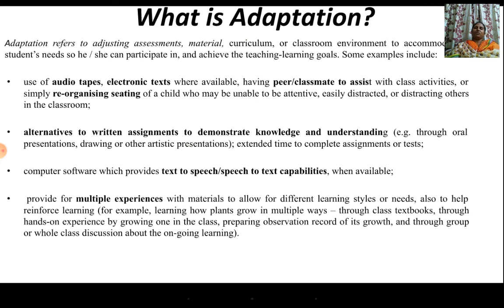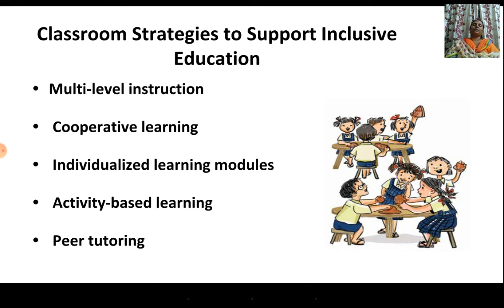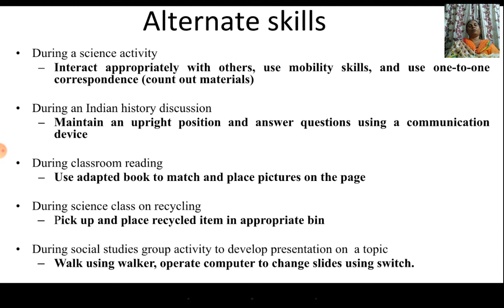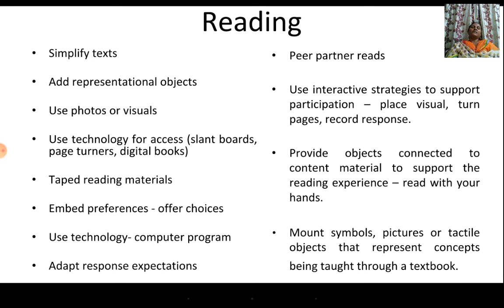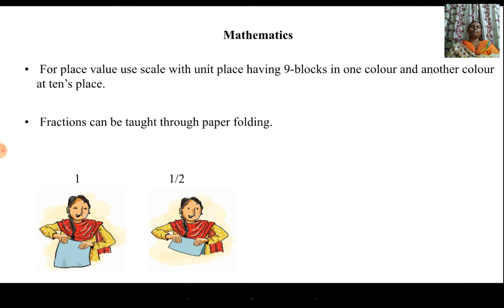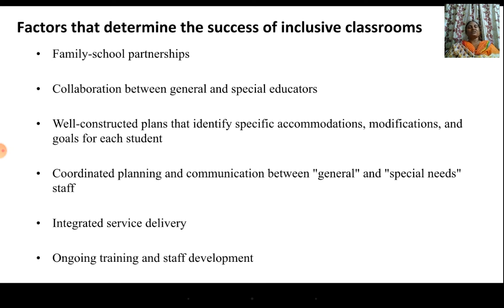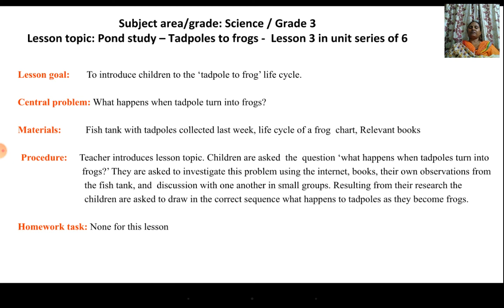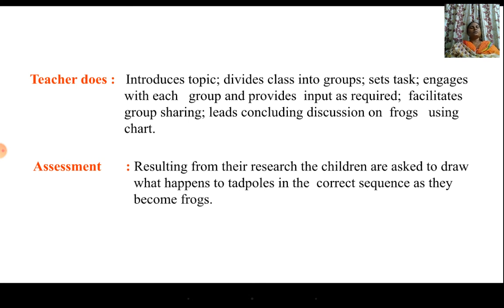Curriculum Adaptation for Children with ID | Dr C Renuga Devi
In this video, Dr. C. Renuga Devi describes about curriculum adaptation for Children with Intellectual Disability at primary level with illustration.